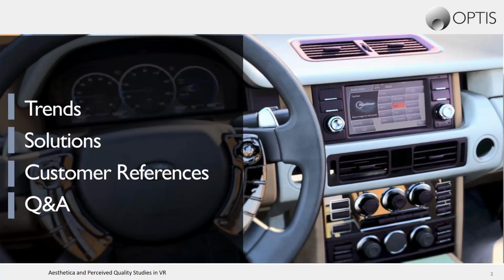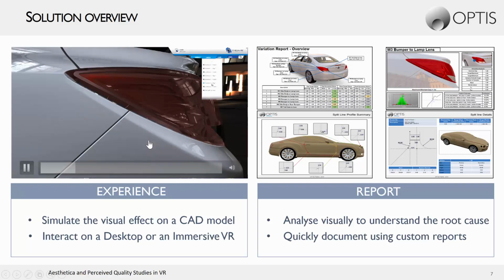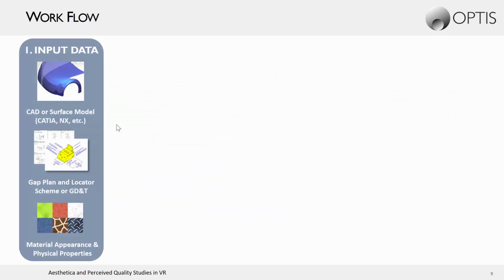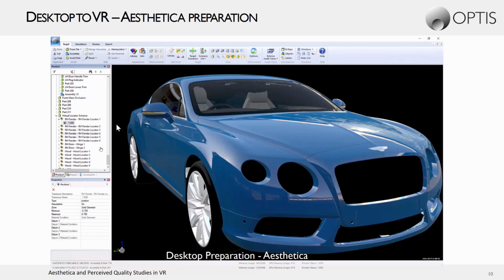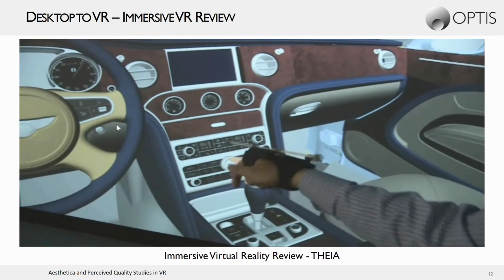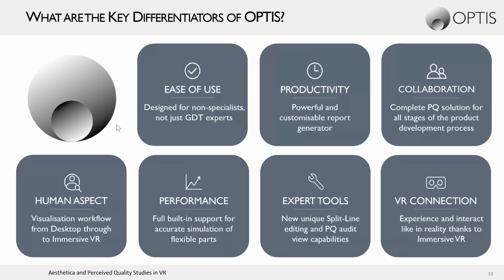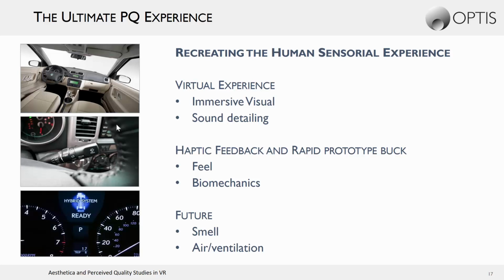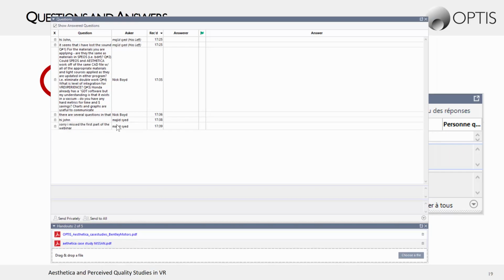Webinar | Make perceived quality insensitive to variation